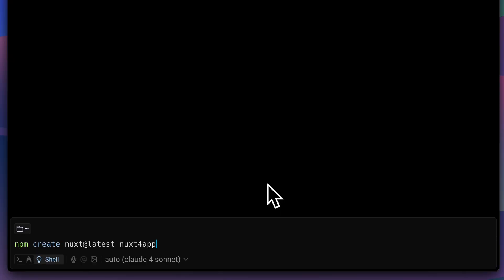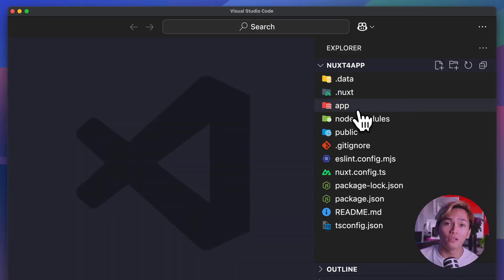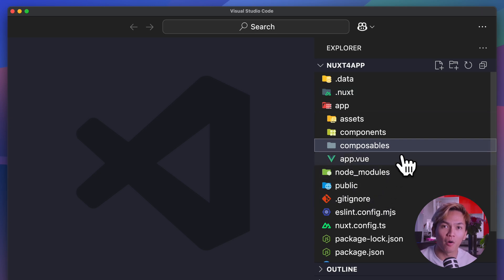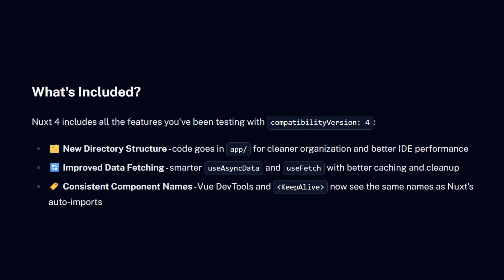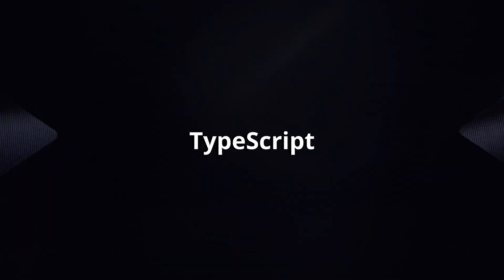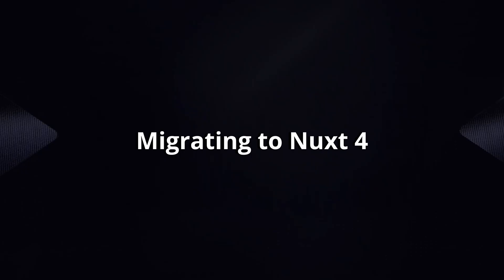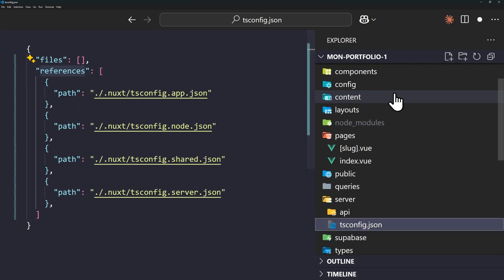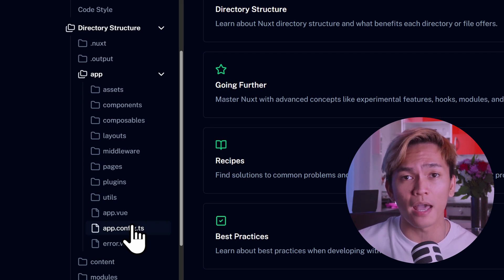Everything New in Nuxt 4 — Should You Switch?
Nuxt 4 is finally here! 🎉 In this video, we break down everything that’s new, what’s changed, and whether it’s worth upgrading your existing projects.

📌 Chapters:
0:00 Nuxt 4.0 is here!
0:22 Better Nuxt CLI
0:42 New file structure
1:59 Smart data fetching
2:44 Single tsconfig for Nuxt?
3:17 Migrating from Nuxt v3 to v4
4:33 What else?